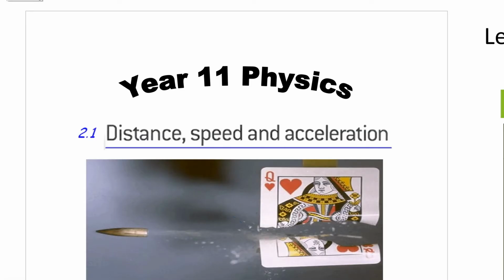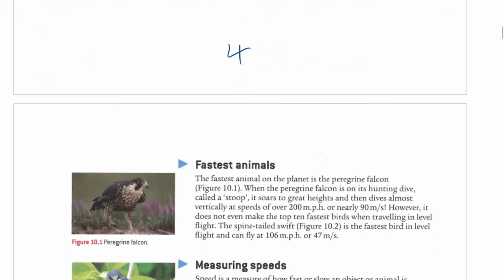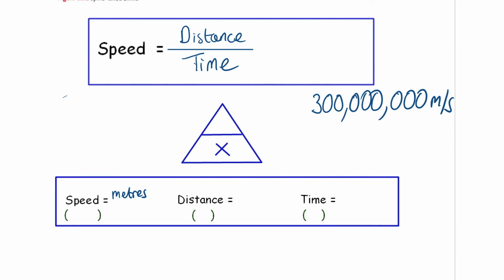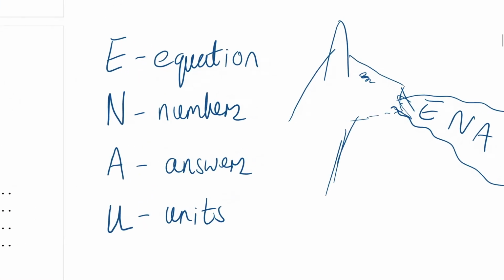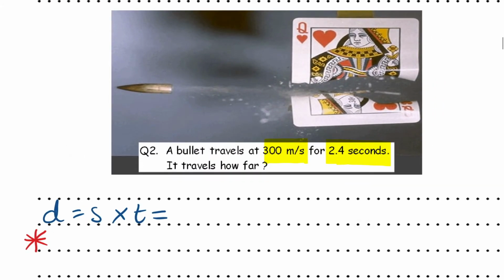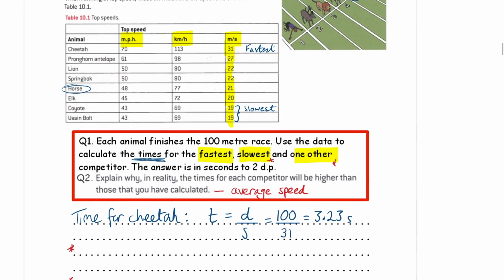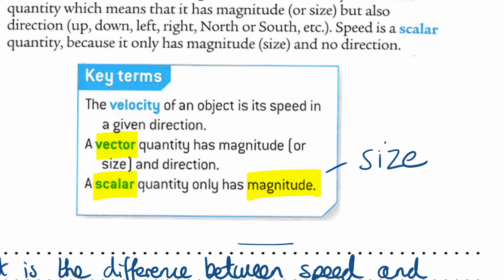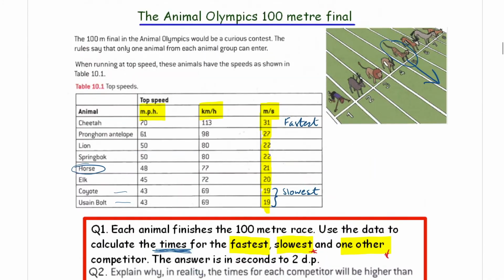GCSE Science Year 11 - Lesson 1 - Physics - Speed, Distance & Time